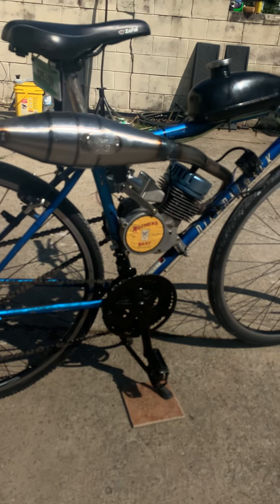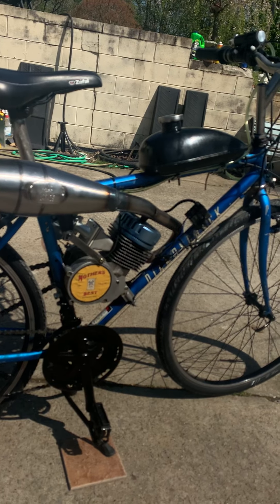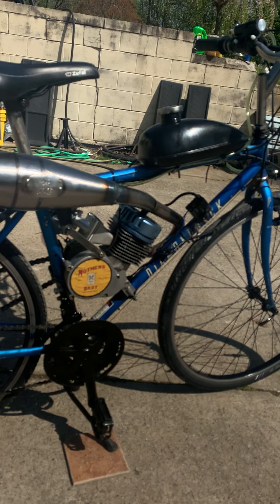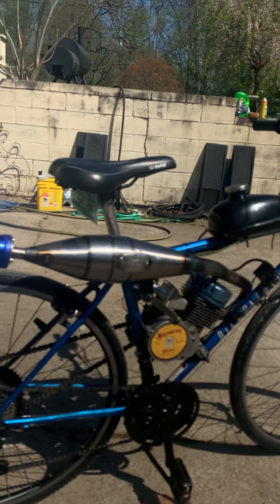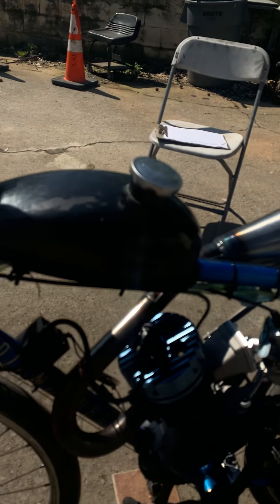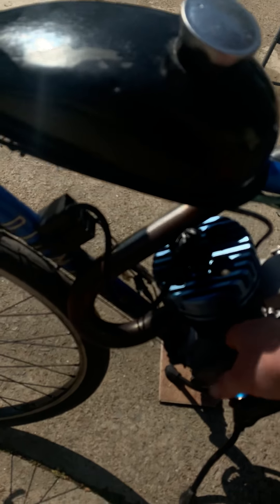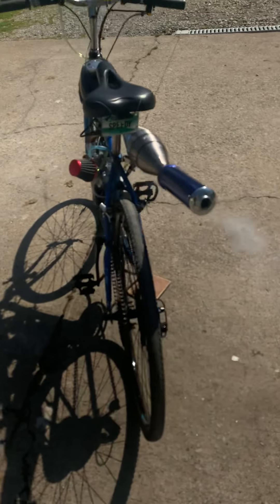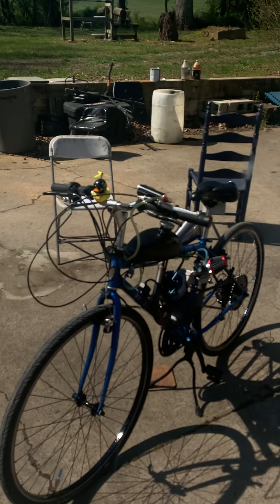eBay engine hopped up to the 10!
Here we hop up Glen‘s standard eBay engine, with a new block, read valve, carburetor, exhaust and nitrous!